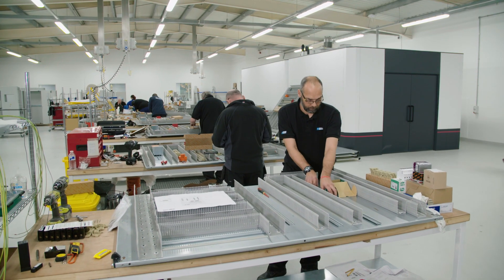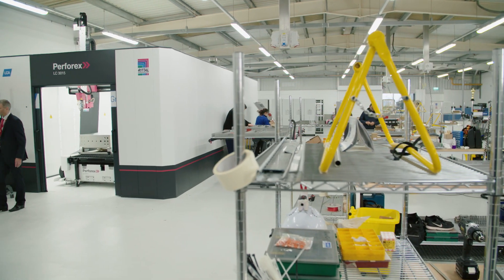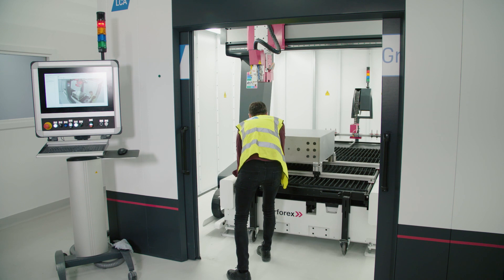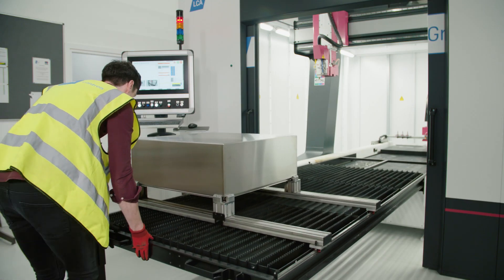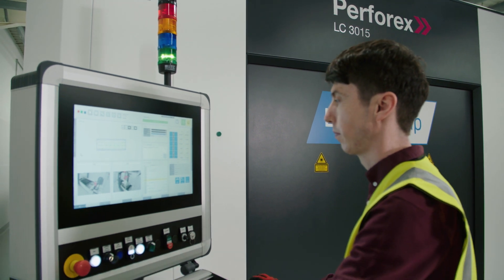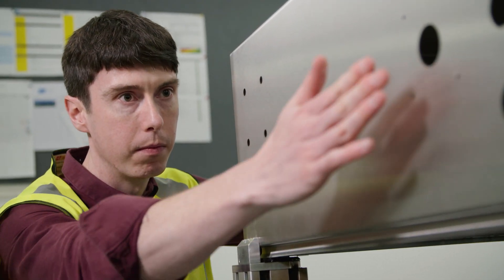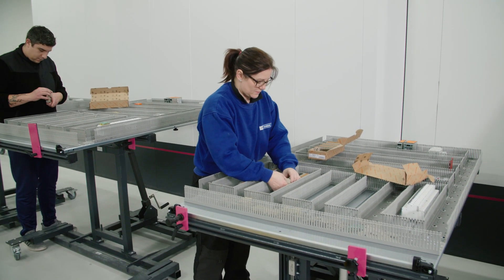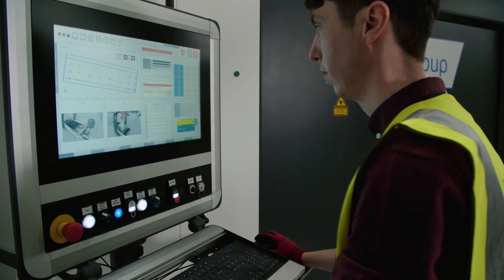Rittal’s New Laser Machining Centre to Revolutionise Control Panel Production at LCA Group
In a “UK first”, Hawarden-based electrical engineering firm, LCA Group, has switched its control panel operations from manual production to end-to-end automation, including laser-machining. The move is expected to transform its productivity and efficiency.